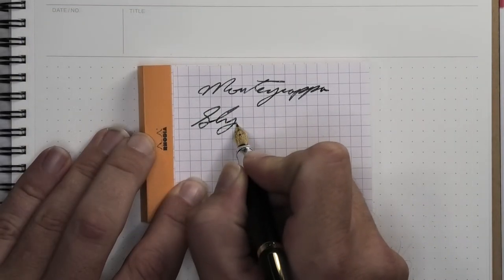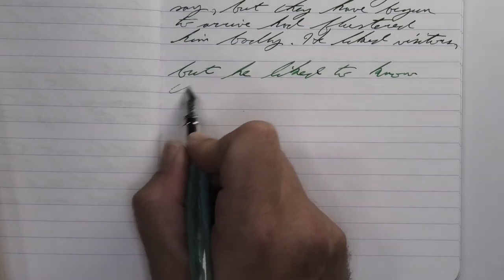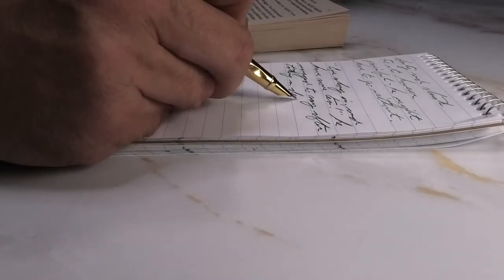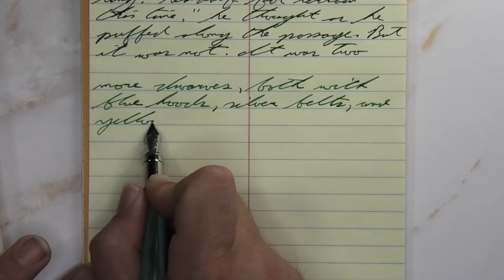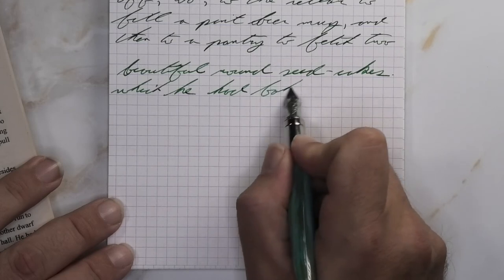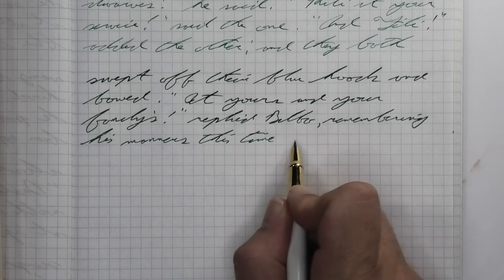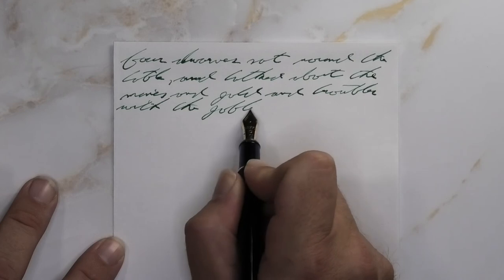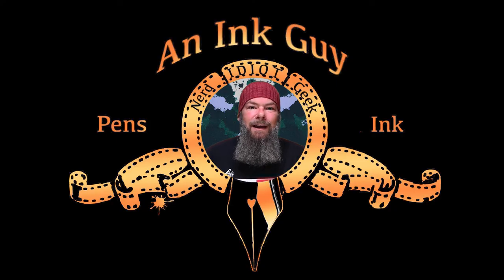Montegrappa Harry Potter Slytherin Green Fountain Pen Ink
Here are the direct links to De Atramentis People Michelangelo Buonarroti Ocher Yellow, an ink that I think is a great complement

This is a review of a green ink Montegrappa    Harry Potter  Slytherin Green.

Here on the channel there is a new ink review(s) posted weekly.  I get inks test them and share the results with you, so you know before you buy. General thoughts on the ink are given. Five different pens are used to get a varied experience with the ink.  Two chromatogaphies are done, one done correctly and one after the ink has dried for 10 min.  A resistance test is done on Rhodia paper and is tested for how it performs when you highlight the writing, water, pen flush and 1/3 bleach solution are also tested. There is also a nib, pen and paper recommendation for this ink. The writing sample is an excerpt from J.R.R. Tolkien's "The Lord of the Rings" Books.

00:00 Intro
00:06 My thoughts on ink, Paper used is Maruman Mnemosyne Notebook
01:27 Pen of the Day:
  Range of Experience Pens pens for writing samples
   Platinum 3776 with Soft Fine Nib: a dry writing pen
   Hero 7035 with Fine nib: a wet writing pen
   Visconti Van Gogh with Medium nib: an average flow pen
   Lamy Al-Star with Broad nib: an average flow pen
01:49Clairfontaine Writing Sample
04:56 Bottle
05:13 Portage Reporter Notebook Writing Sample
08:11 Chromatography
08:28 National Steno Notebook Writing Sample
11:24 Resistance Tests
11:46 Rhodia Paper Writing Sample
14:37 Color Comparisons
15:13 Mead Composition Lab Notebook Writing Sample
18:27 Color Complement Ink Recommendation
19:05 20lb Copy Paper Writing Sample
22:15 Nib and Pen Recommendation, Paper used is Yellow Rhodia Paper
23:09 Outro

It is important with this and all reviews to remember I am not an expert.  I am just a nerd with a camera and an opinion.  I expect my opinion to mostly be wrong as it is just my solitary opinion, make your own judgement and don’t follow group think.  There always seems to be some variation of an ink, pen or paper.  These are things out of my control and I can only give my opinion on what I have in-front of me.  If your opinions are different I encourage you to share them in the comments but please rememberI am an amateur just having fun…. Also, me and everyone else you interact with on the internet is an actual human on the other end of the computer, they might be having a bad day and your kind words might be the best thing that happens to them that day.